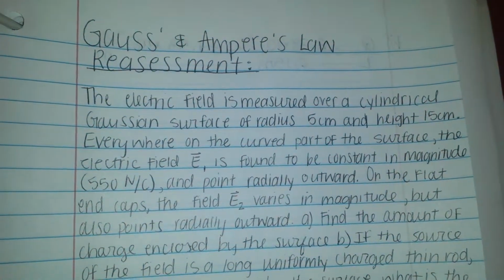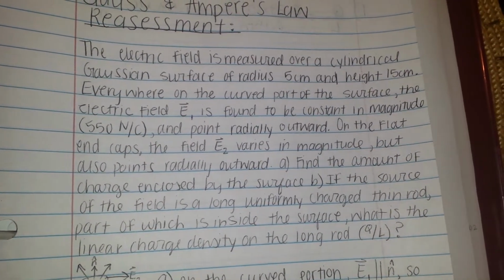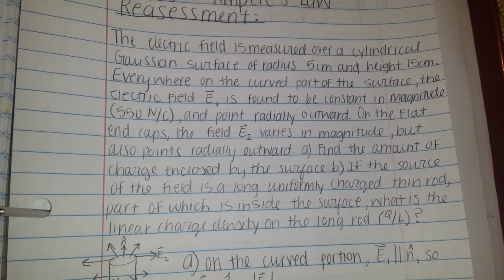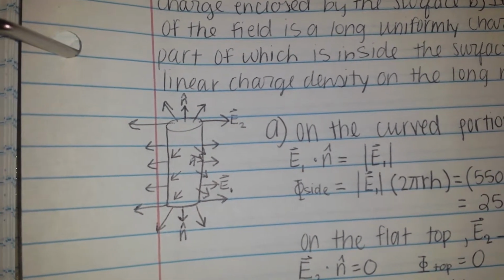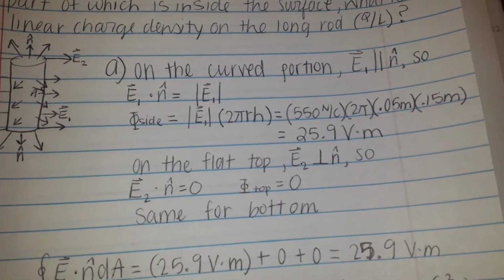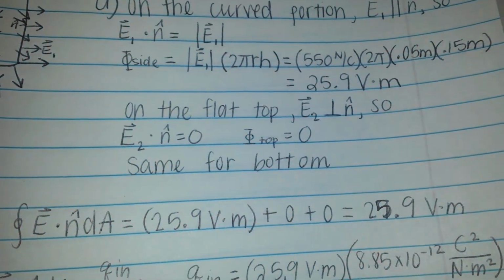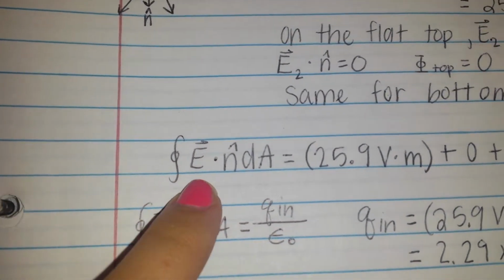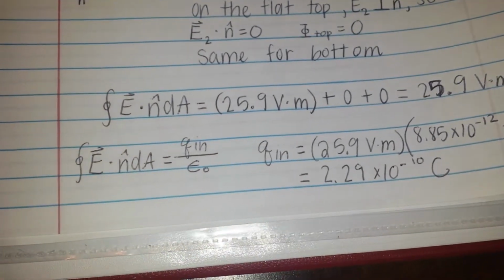Gauss' and ampere's law reasessment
Finding the amount of charge enclosed on a cylindrical surface and the charge density.